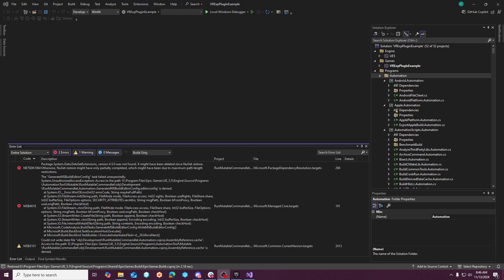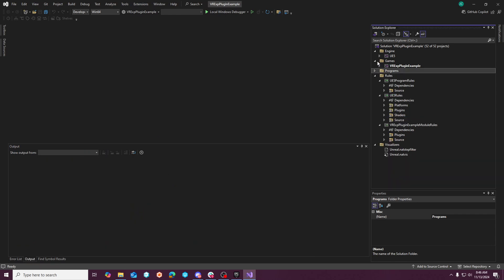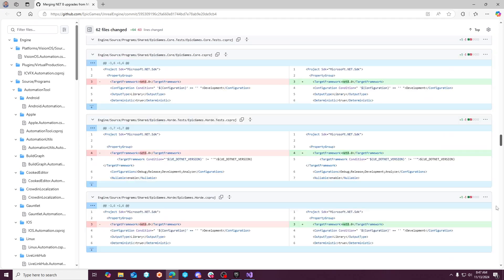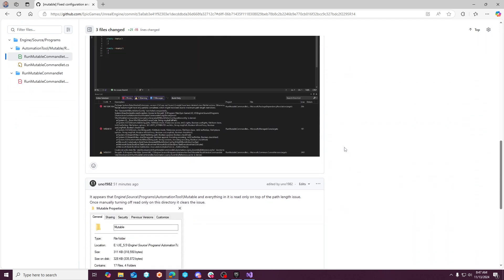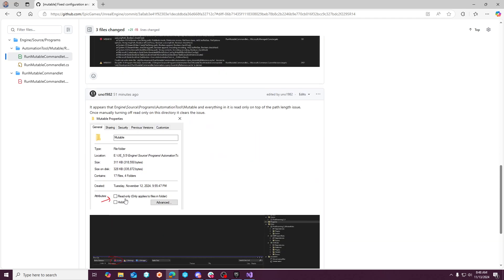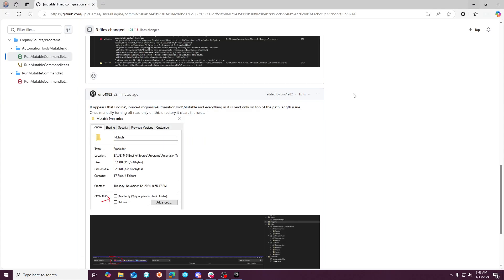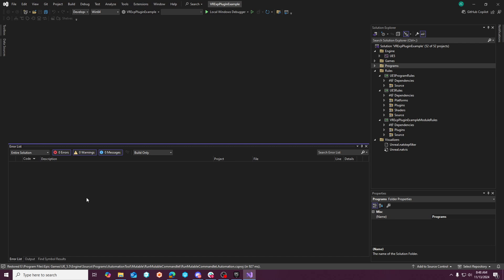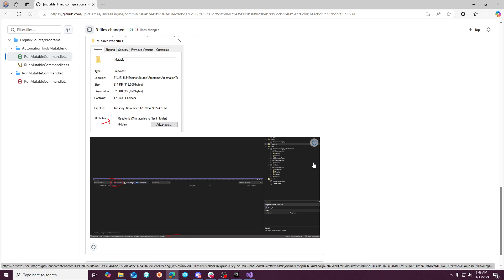UE5.5.0 Release (NuGet Error fix!)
Going over initial issues with UE5.5.0 Release and going over fix